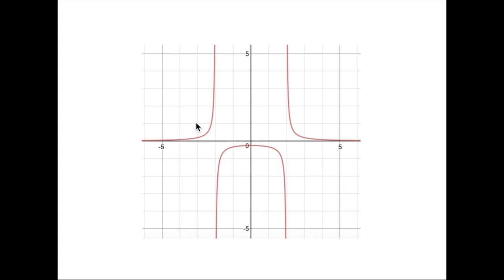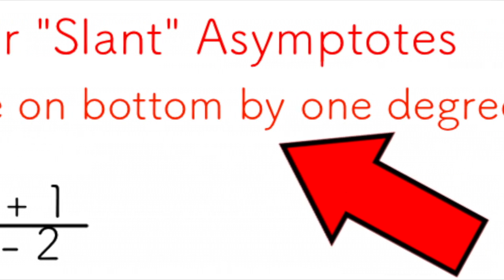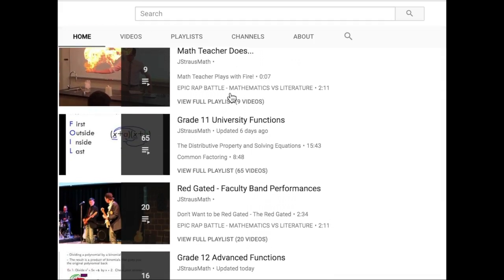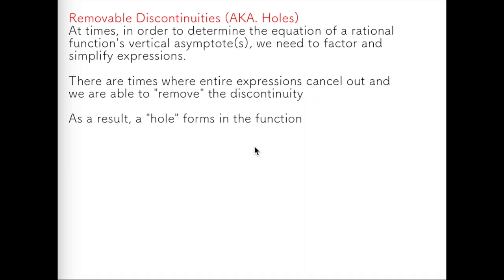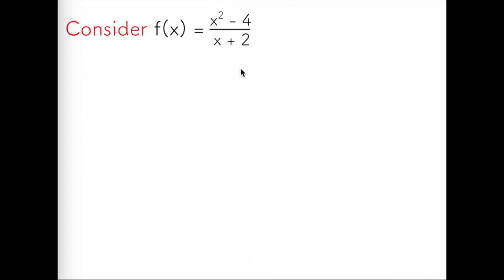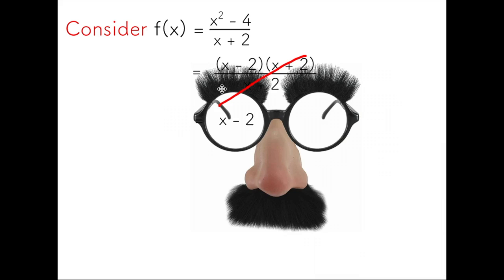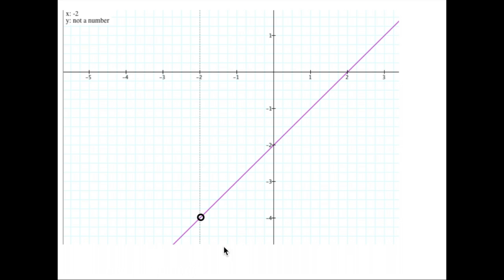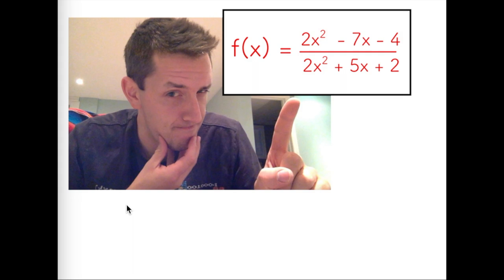Holes and Rational Functions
A brief explanation of where holes in rational functions come from and how they affect their graphs.